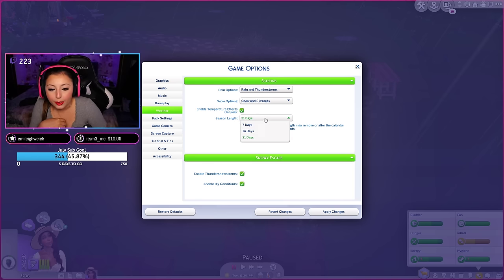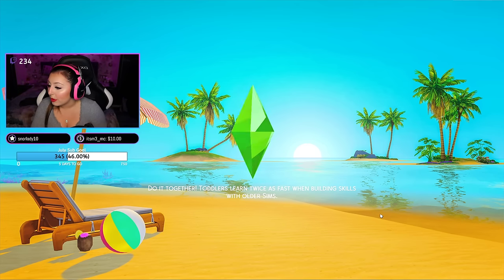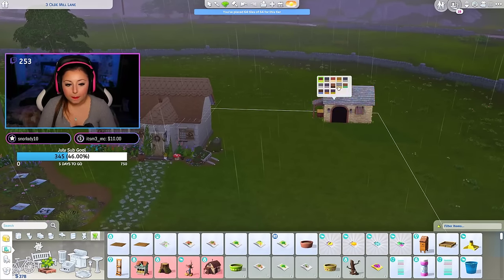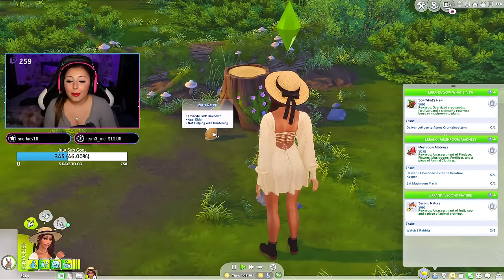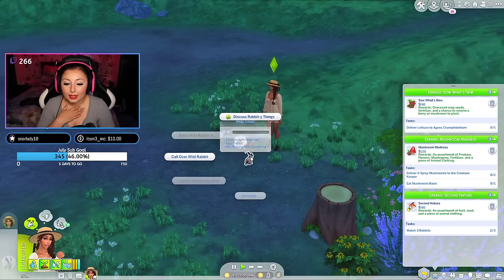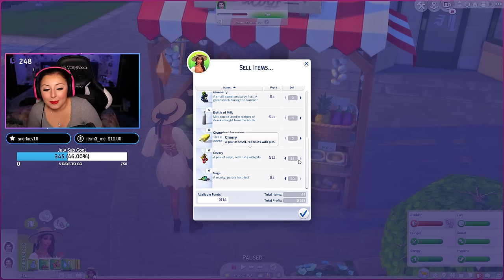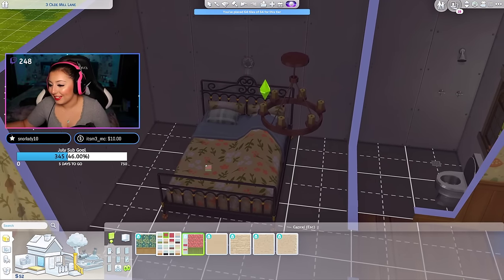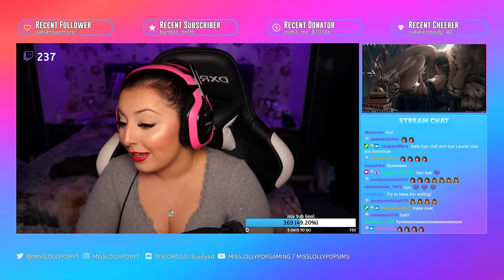HER DREAM OF A FARM IS COMING TRUE!👩🏽‍🌾 | RAGS TO RICHES COTTAGE LIVING🌿 | PART 3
🔘VIDEO STUFF:

🔹 Come and watch LIVE! I'm streaming this series for the next 7 days in a row at 6PM BST

🔹 If you would like to join the 'Lollypop Family'🍭 you get some really cool features such as badges next to your name, new emojis to use etc. You can join using this

🔘 FAQ'S❓:

🔹 Want the Sims 4 or any packs for cheap?

If anything isn't answered here use the 'ask me anything' feature on tumblr and I'll get back as soon as possible 💞

🔘 Social Media📱:

My recent uploads notifications will also be posted here as well.

🔹 Origin ID: MissLollypopSims